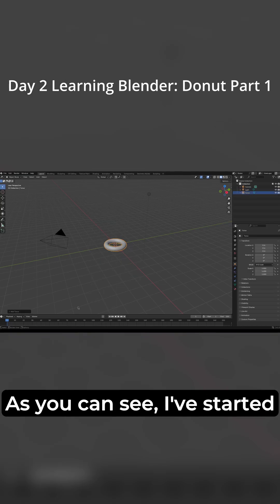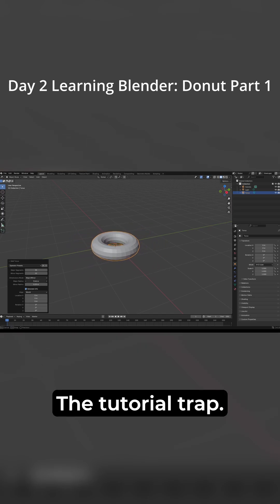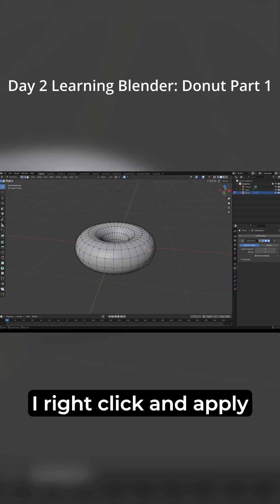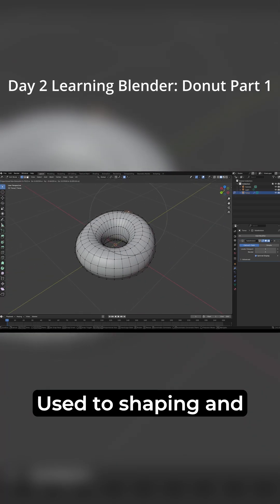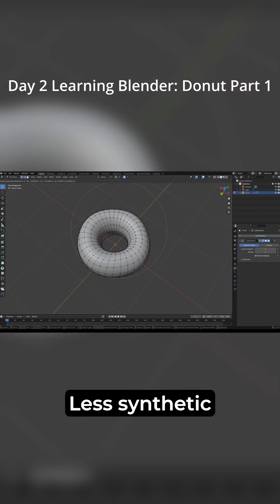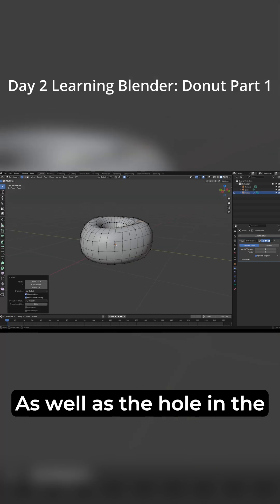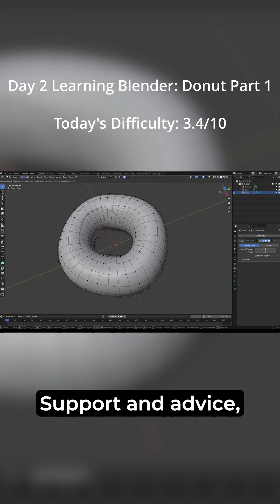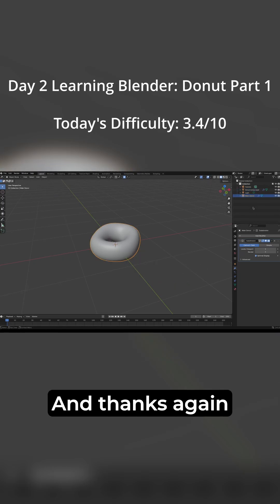Learning Blender Day 2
Welcome back to my Learning Blender series! Today I decided to begin working on a donut to introduce myself to textures, faces, etc.